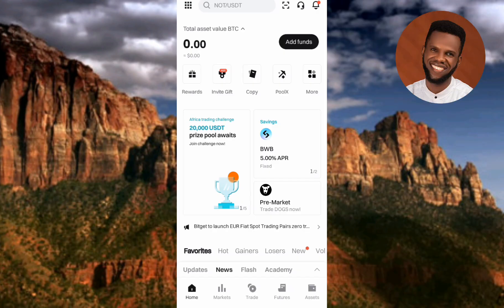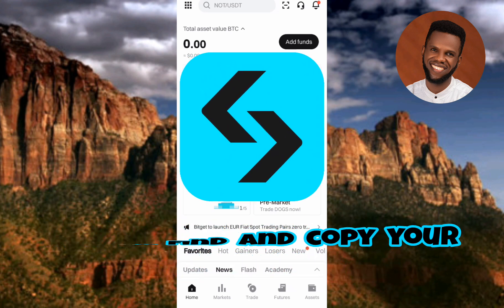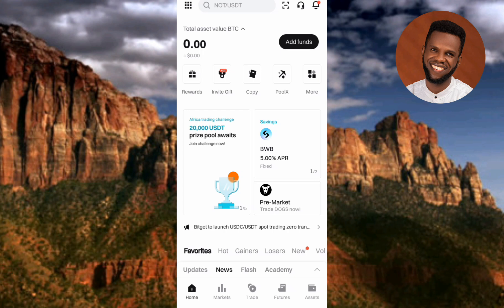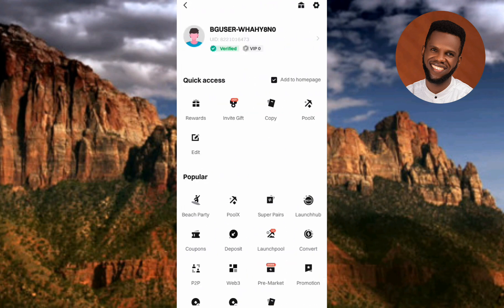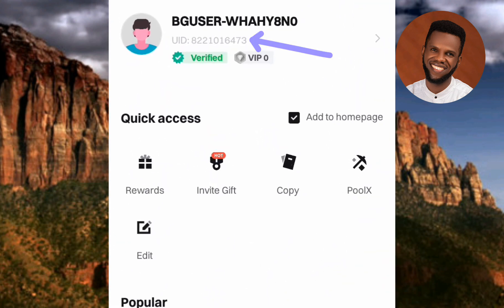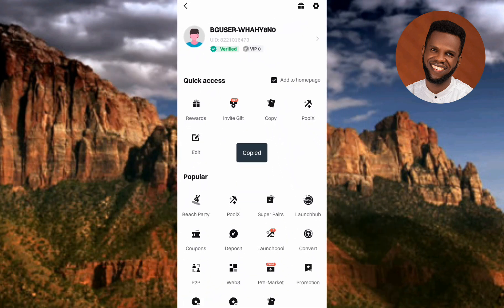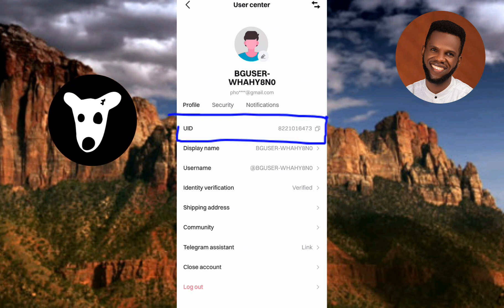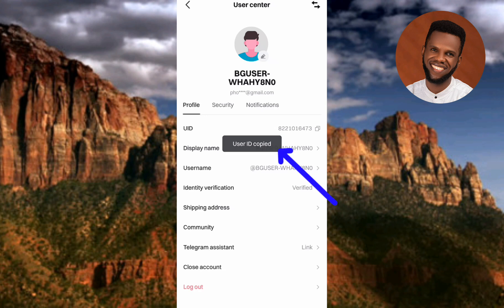How to Find and Copy Your Bitget UID | How to Get Your Bitget User ID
This video is about how to find and copy your Bitget User ID or Bitget UID. Bitget is a popular cryptocurrency derivatives exchange that requires users to provide their unique identifier, known as the Bitget UID, to access certain features, participate in promotions, or receive support. However, many users are unsure about how to locate and copy their Bitget UID, leading to frustration and delayed access to essential services. In this article, we will provide a step-by-step guide on how to find and copy your Bitget UID, ensuring you can seamlessly navigate the platform and take advantage of its offerings.

1. Log in to your Bitget account: Access your Bybit account through the website or mobile app.
2. Navigate to the Account Settings: Click on your profile picture or username, then select "Account Settings" from the dropdown menu.
3. Find the UID section: Scroll down to the "Account" or "Profile" section, where you'll find your Bitget UID displayed.
4. Copy the UID: Click on the copy icon next to your UID or manually select and copy the string of characters.
5. Verify your UID: Double-check that you've copied the correct UID, as it's essential for accurate identification.

Finding and copying your Bitget UID is a straightforward process that can be completed in a few simple steps. By following this guide, you'll be able to access exclusive features, participate in promotions, and receive support from Bitget. Remember to keep your UID secure and only share it with authorized personnel.